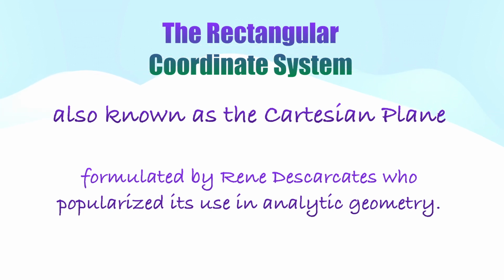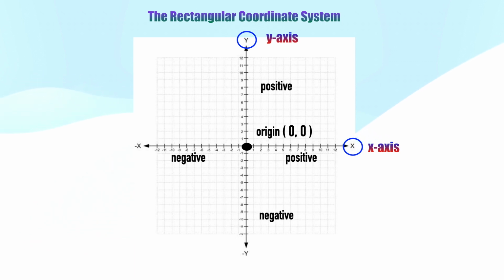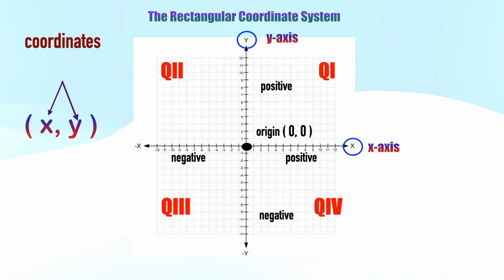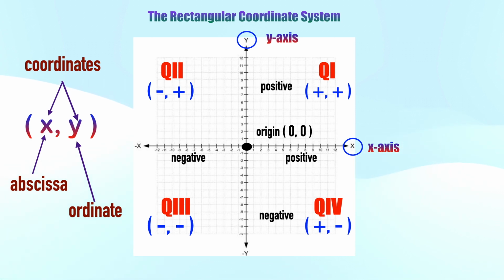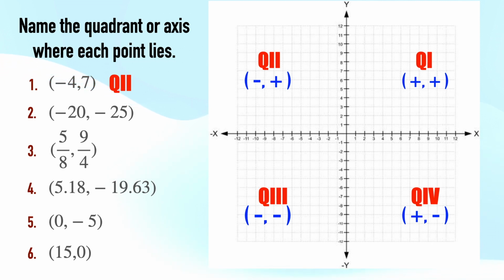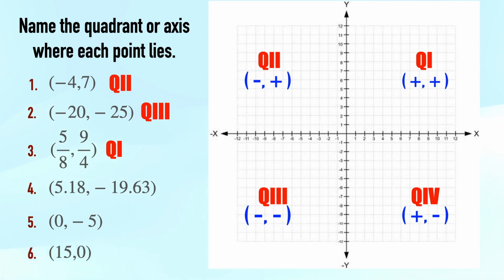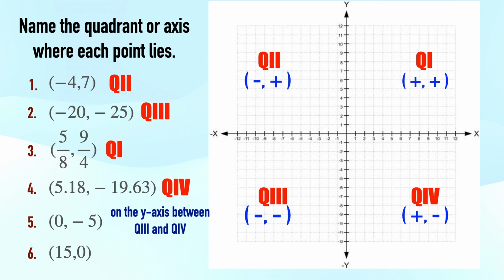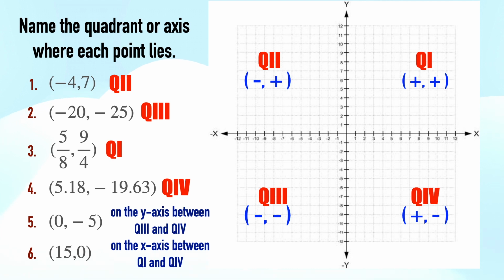The Rectangular Coordinate System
The Rectangular Coordinate System or Cartesian Plane is divided into four regions namely Quadrant I, Quadrant II, Quadrant III and Quadrant IV. But there are seven possibilities on the location of the points (ordered pairs) in the plane. These are the following possible locations:
1. Quadrant I
2. Quadrant II
3. Quadrant III
4. Quadrant IV
5. on the x-axis
6. on the y-axis
7. the origin